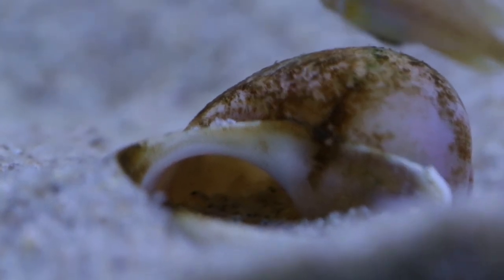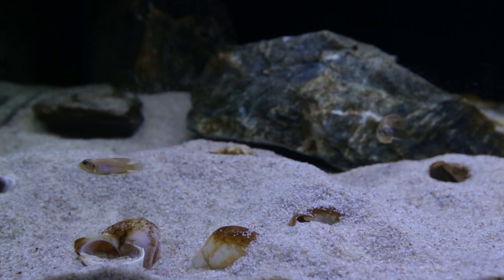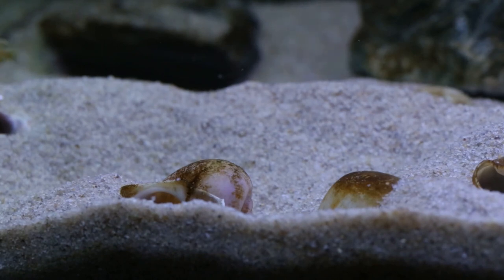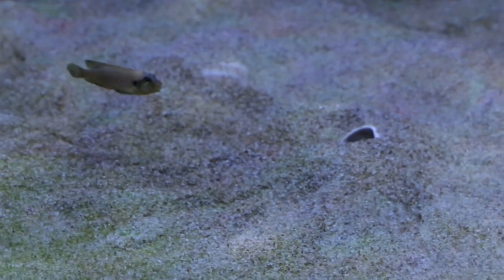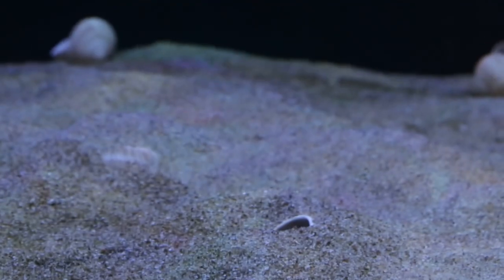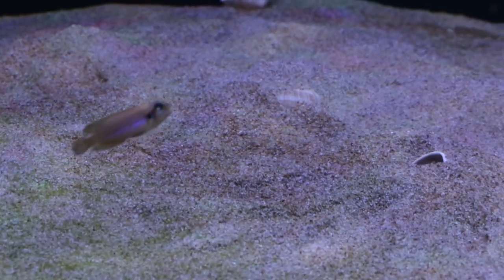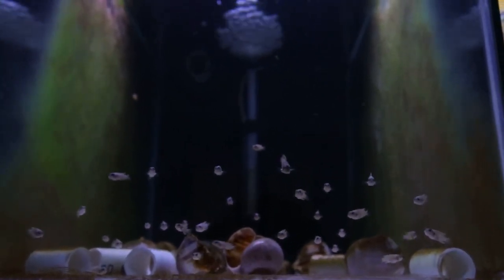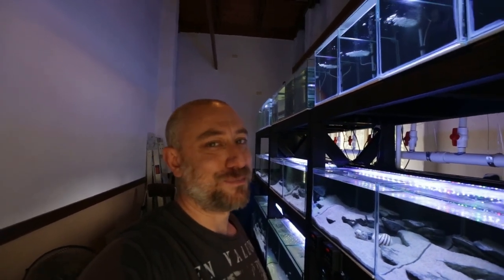First fish spawned in my Fish Room!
I finally have had my first fry born in my new Fish Room! Really happy that my Lamprologus Ocellatus Gold have started spawning again after about almost 2 months off. In this video I show you some close ups of those fry as well as some of my older fry.